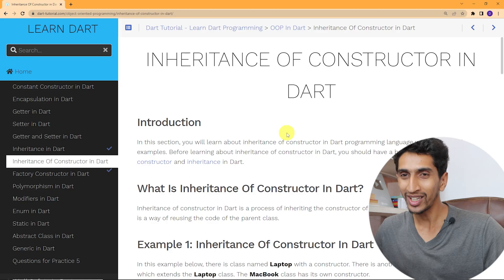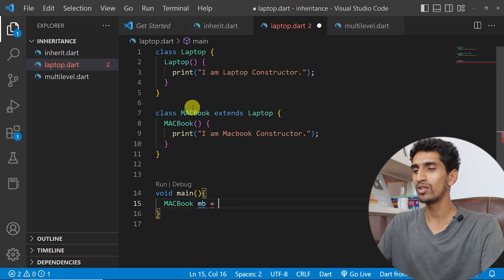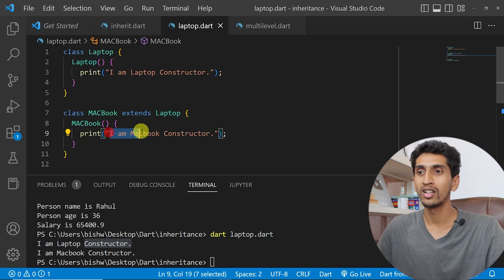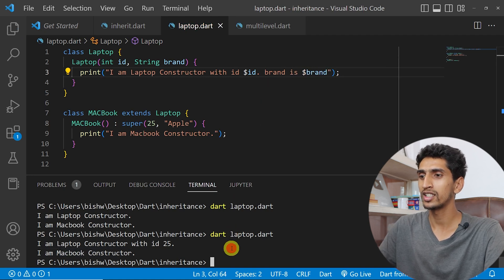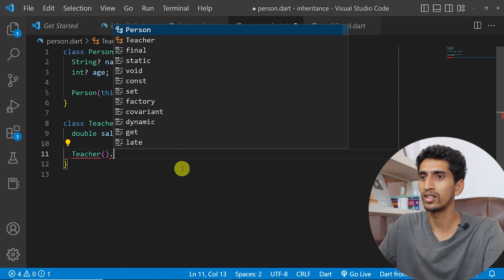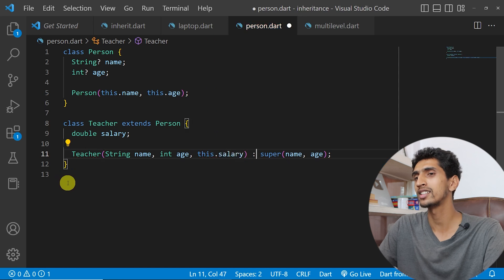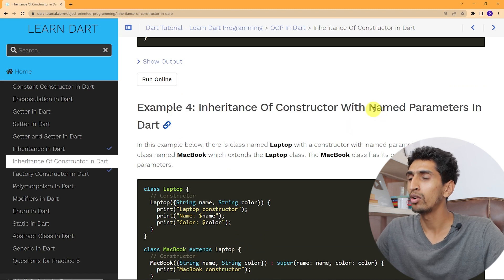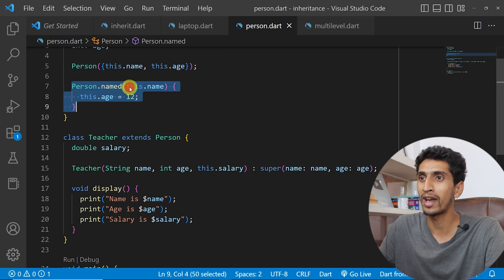Inheritance Of Constructor In Dart - Learn Dart Programming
This video covers information about inheritance of constructor in dart. You will learn how to use inheritance with constructor in dart with the help of different examples.

Inheritance of constructor in Dart is a process of inheriting the constructor of the parent class to the child class. It is a way of reusing the code of the parent class.

Timestamp For Video:
00:00 - 00:13 Introduction to Inheritance Of Constructor
00:13 - 11:04 Dart Inheritance Of Constructor Demo
11:04 - 11:27 Conclusion